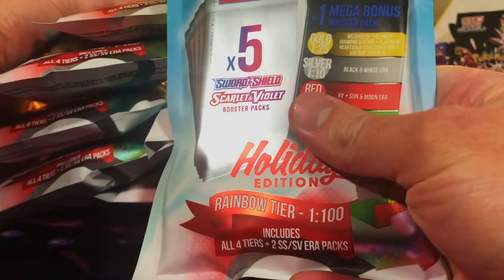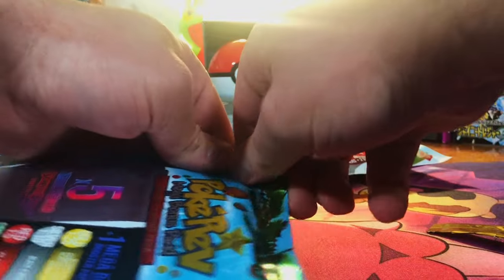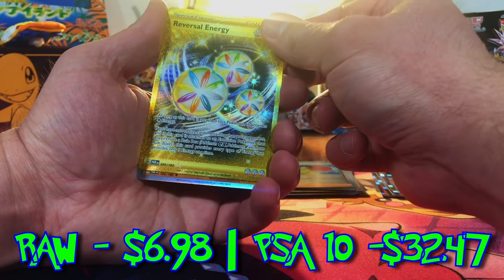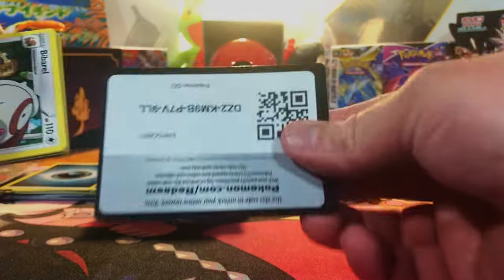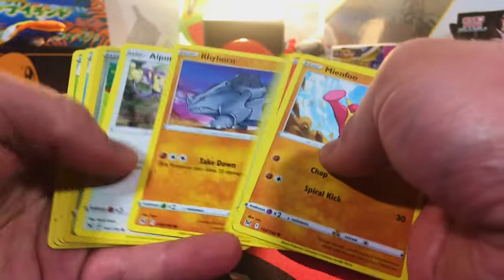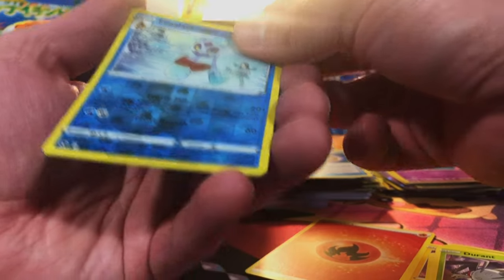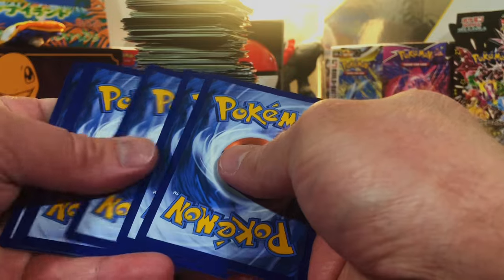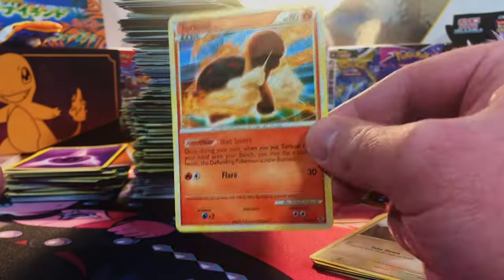Opening 12 Holiday PokeRev Packs! How Many Chase Cards Can We Pull?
Today, we're opening 12 Holiday Edition PokeRev packs from the final wave!  Stick around for the whole opening because what we pull today is nothing short of spectacular!  We scored 3 chase cards and some more hidden surprises!  You won't want to miss it!

Graded Pokemon Card Store: